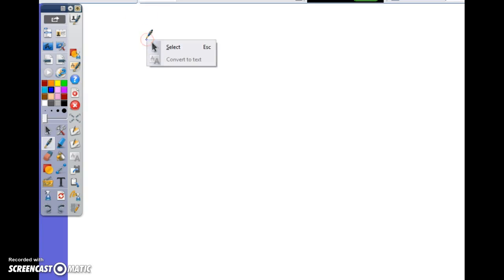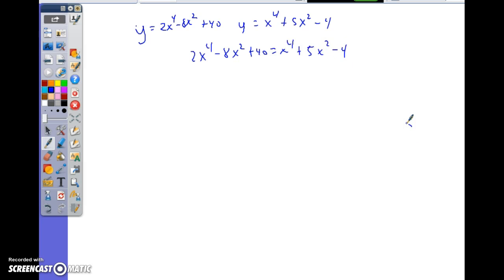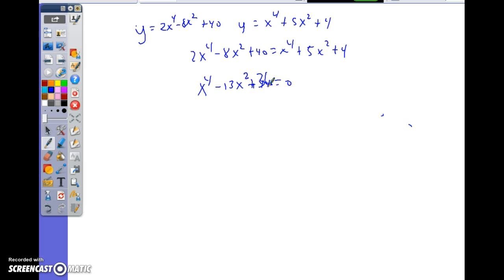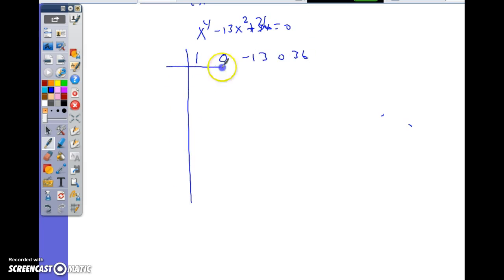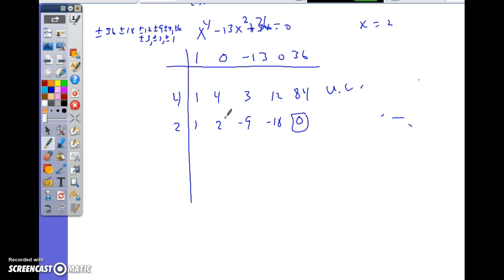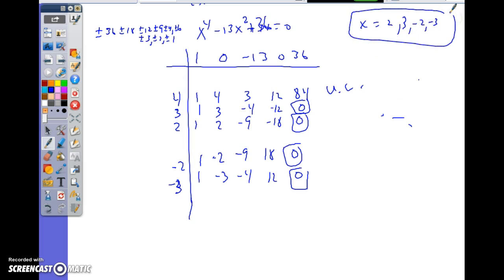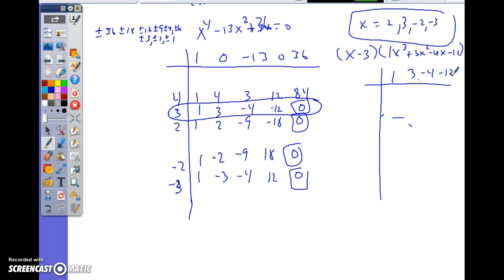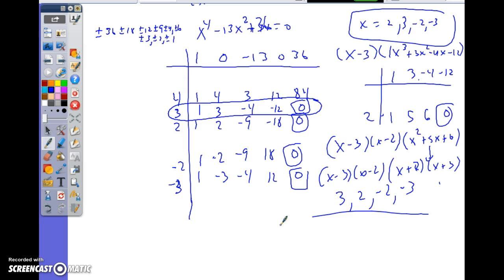TPC 7 - 9 Problem #3